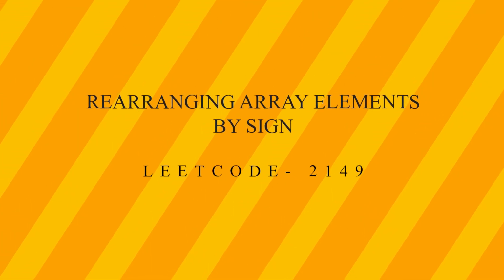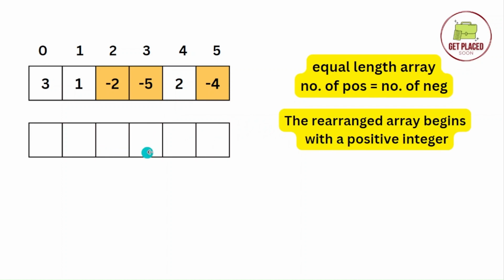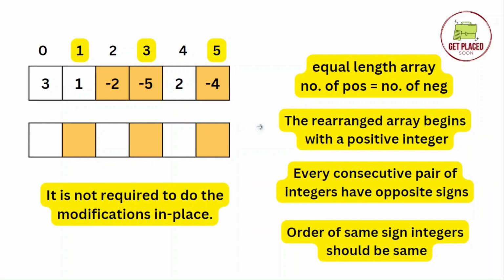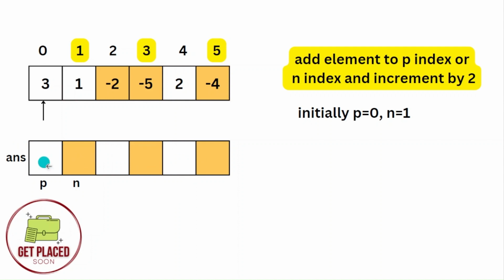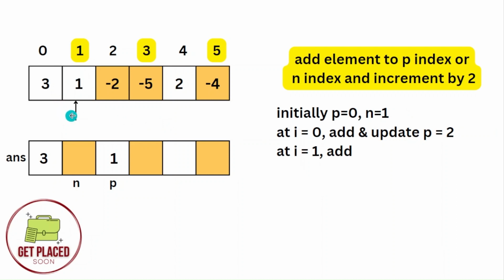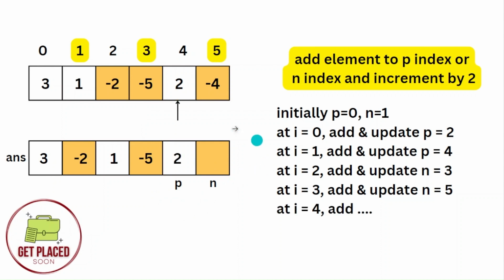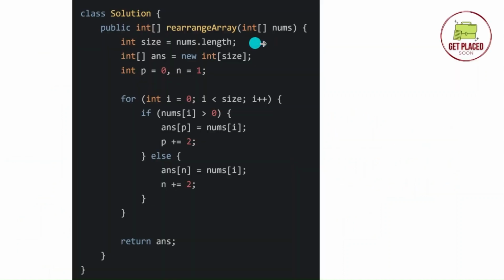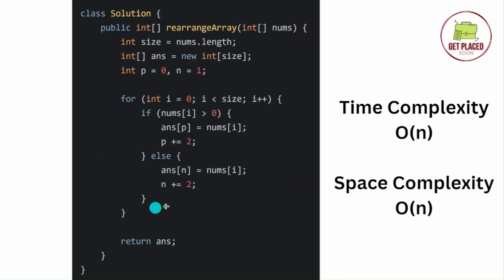Best DSA Course- Arrays 12 |Rearranging Array Elements by Sign | Leetcode 2149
Welcome aboard to another enlightening session in our renowned DSA Course series! 🚀 Today, we're delving into the intricate world of Arrays, an essential cornerstone in the realm of Data Structures and Algorithms. 📊

In this 12th video, we're zooming in on the art of rearranging array elements by their sign 🔄, a skill that holds immense significance in algorithmic problem-solving.

Join us as we dissect Leetcode problem 2149, an illuminating challenge that will sharpen your array manipulation skills and deepen your understanding of DSA principles. 💡

Throughout this captivating journey, we'll explore various techniques and strategies, carefully curated to equip you with the tools necessary to tackle even the most complex array rearrangement problems.

Whether you're a novice eager to embark on your DSA journey or a seasoned coder seeking to enhance your repertoire, this episode has something for everyone. 💪

With a roadmap designed to guide you through the intricacies of data structures and algorithms, we'll navigate through the vast landscape of DSA, drawing insights from industry best practices and leveraging the wisdom shared by platforms like Leetcode and GeeksForGeeks.

As we unravel the mysteries of array manipulation, expect to be empowered with practical knowledge that transcends mere theory, enabling you to approach DSA problems with confidence and finesse. 🌟

So, grab your virtual seat, buckle up, and get ready to embark on an exhilarating journey through the fascinating world of DSA! 🎓 Let's dive deep into Arrays and emerge victorious in our quest to conquer Leetcode challenges and beyond! 🌐